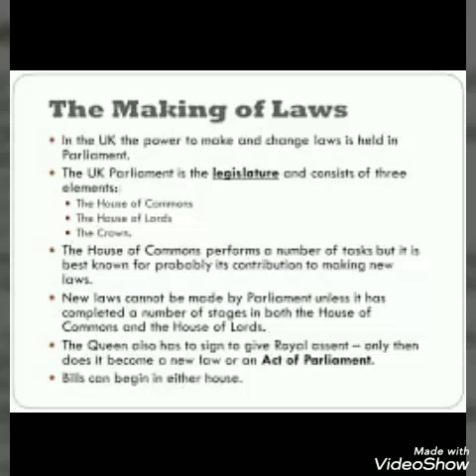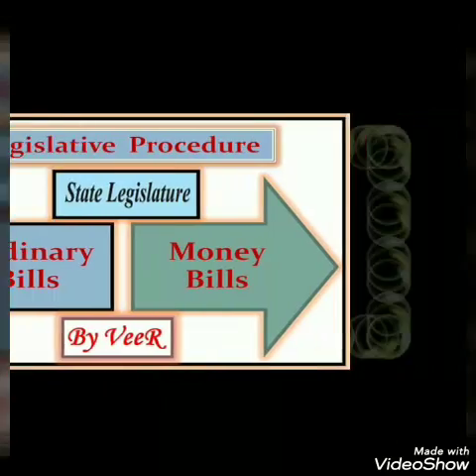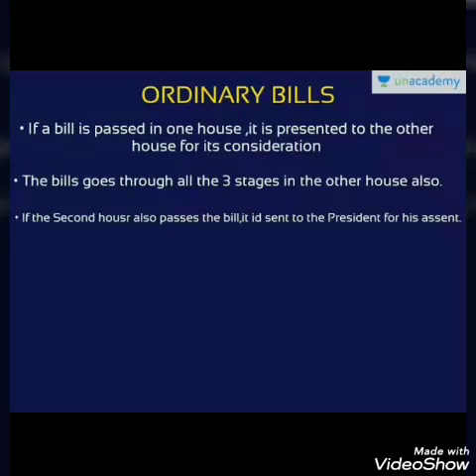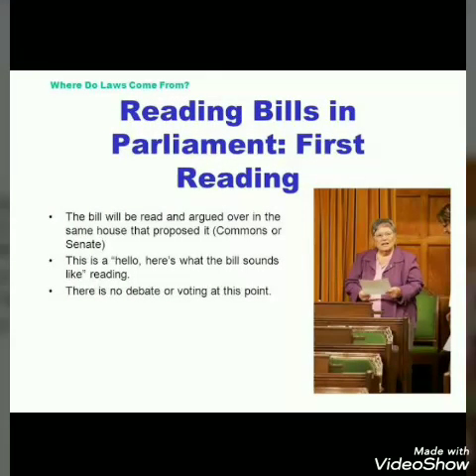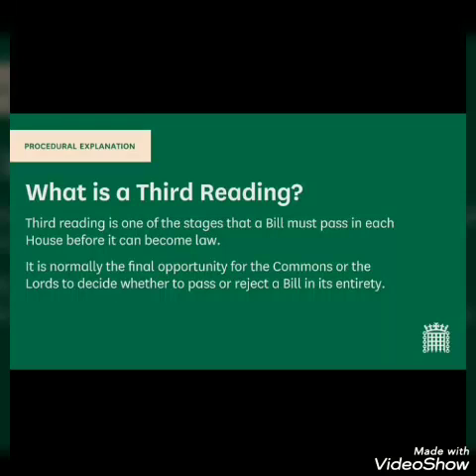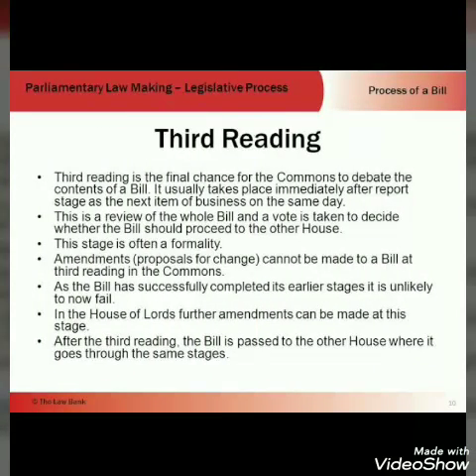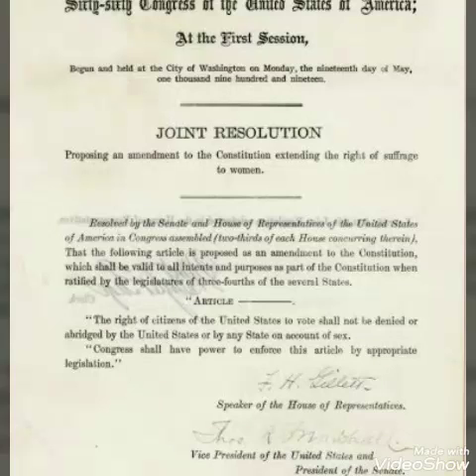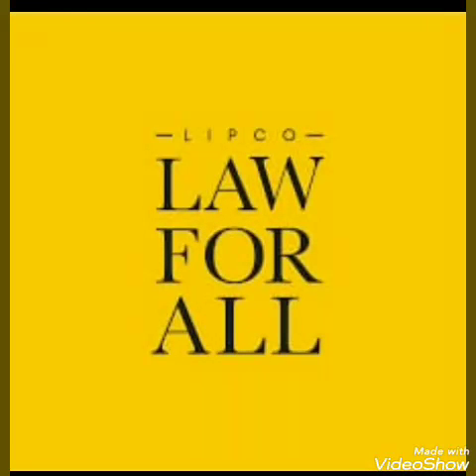8th chapter 4 (civics)